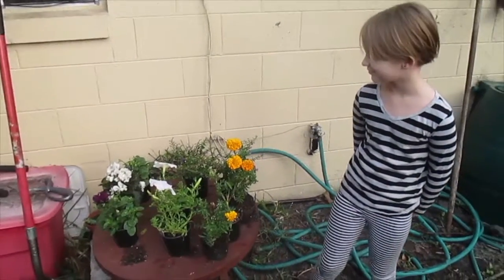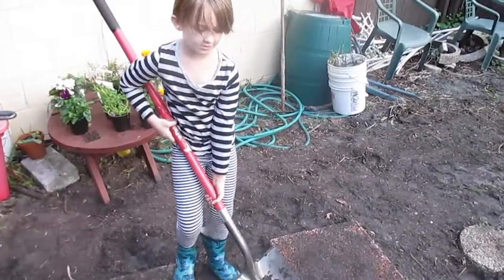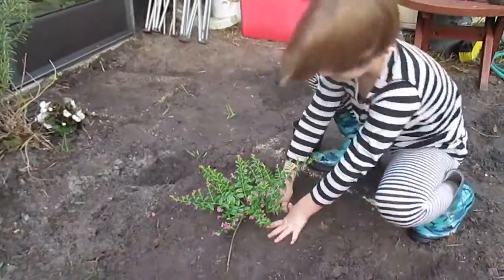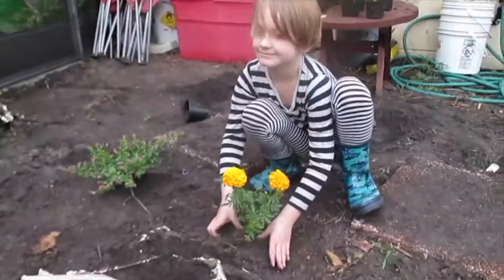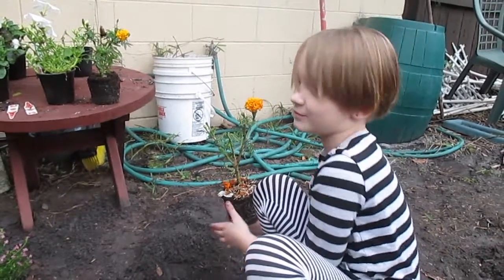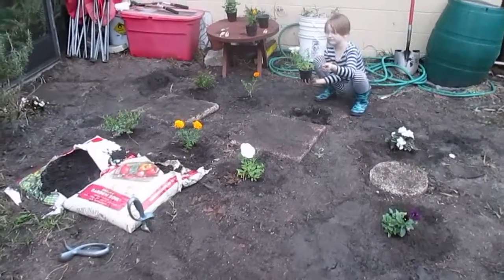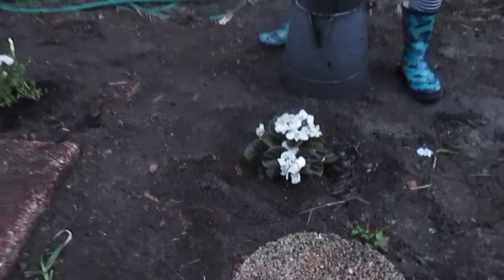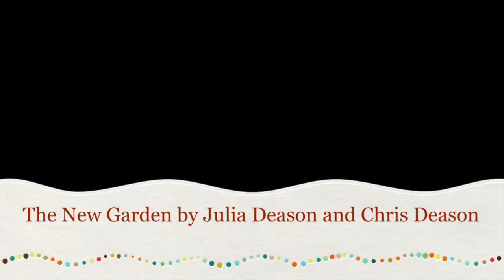The New Garden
The New Garden Jan 2016